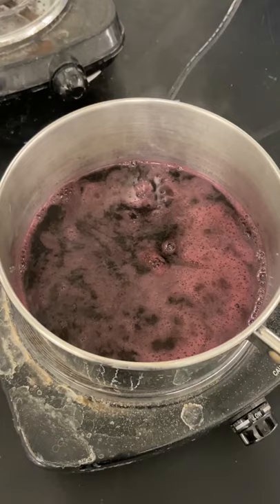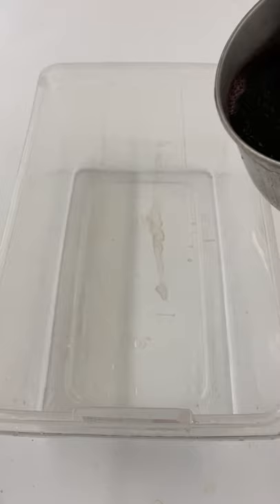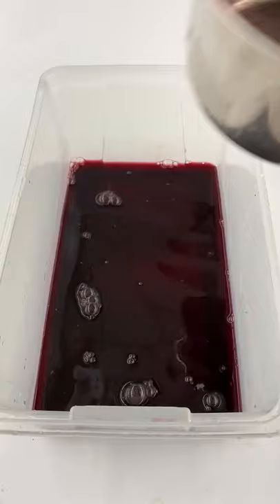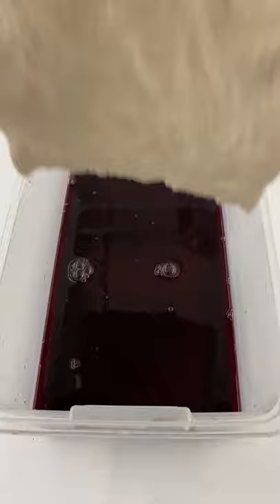Chandler Marten- Cochineal Dye Process